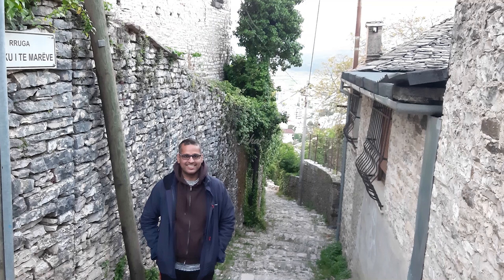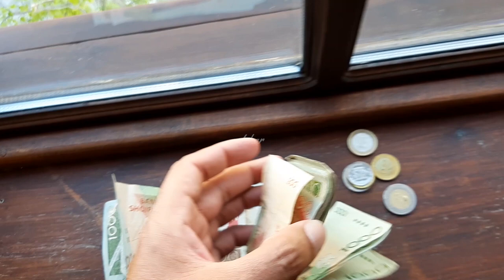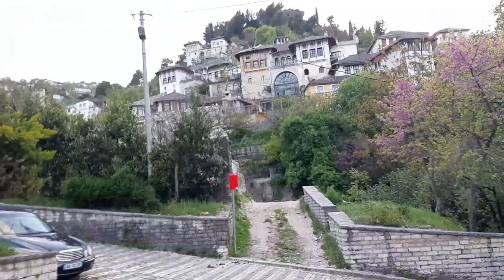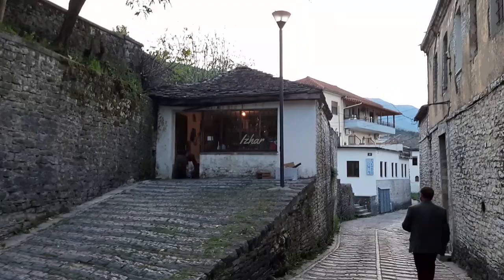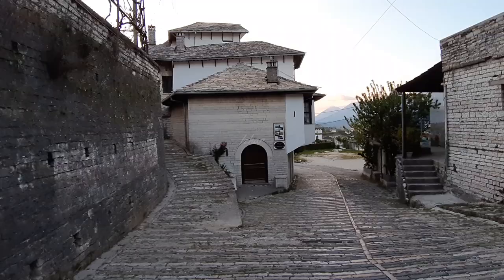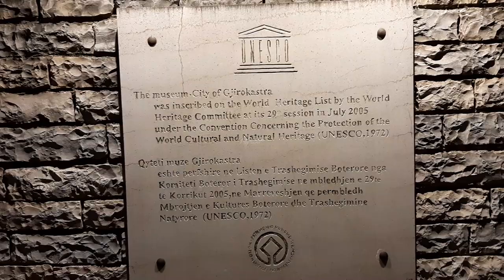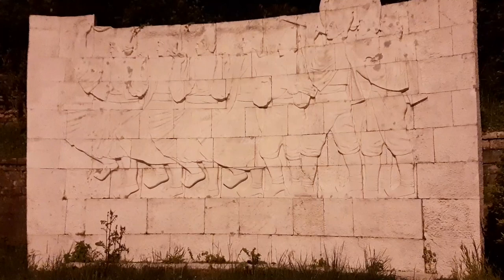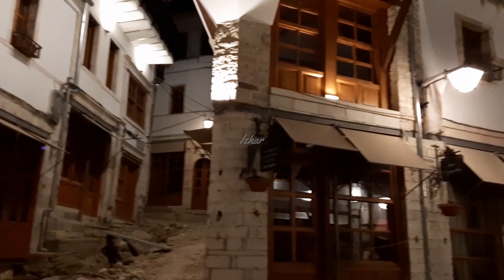Girokaster Albania 🇦🇱 Local Currency - Local Tea - Ethnographic Museum - Skenduli House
Girokaster Albania - Walking in the city - Local Tea - Ethnographic Museum - Skenduli House

Gjirokastër is a city in southern Albania, on a valley between the Gjerë mountains and the Drino, at 300 metres above sea level. Its old town is a UNESCO World Heritage Site, described as "a rare example of a well-preserved Ottoman town, built by farmers of large estate". The city is overlooked by Gjirokastër Fortress, where the Gjirokastër National Folklore Festival is held every five years. It is the birthplace of former Albanian communist leader Enver Hoxha and notable writer Ismail Kadare.
The city appears in the historical record dating back in 1336 by its Greek name, Αργυρόκαστρο - Argyrokastro, as part of the Byzantine Empire. It became part of the Orthodox Christian diocese of Dryinoupolis and Argyrokastro after the destruction of nearby Adrianoupolis. Gjirokastër later was contested between the Despotate of Epirus and the Albanian clan of John Zenevisi before falling under Ottoman rule for the next five centuries (1417–1913). Throughout the Ottoman era Gjirokastër was officially known in Ottoman Turkish as Ergiri and also Ergiri Kasrı.During the Ottoman period conversions to Islam and an influx of Muslim converts from the surrounding countryside made Gjirokastër go from being an overwhelmingly Christian city in the 16th century into one with a large Muslim population by the early 19th century. Gjirokastër also became a major religious centre for Bektashi Sufism. Taken by the Hellenic Army during the Balkan Wars of 1912–3 on account of its large Greek population, it was eventually incorporated into the newly independent state of Albania in 1913. This proved highly unpopular with the local Greek population, who rebelled; after several months of guerrilla warfare, the short-lived Autonomous Republic of Northern Epirus was established in 1914 with Gjirokastër as its capital. It was definitively awarded to Albania in 1921. In more recent years, the city witnessed anti-government protests that lead to the Albanian civil war of 1997.
Along with Muslim and Orthodox Albanians, the city is also home to a substantial Greek minority.The city together with Sarandë, is considered one of the centers of the Greek community in Albania, and there is a consulate of Greece.